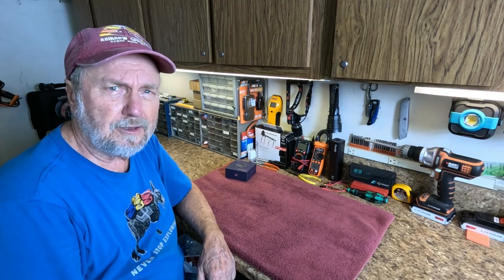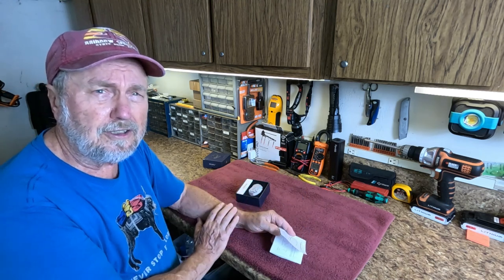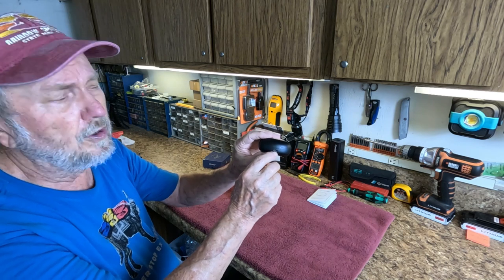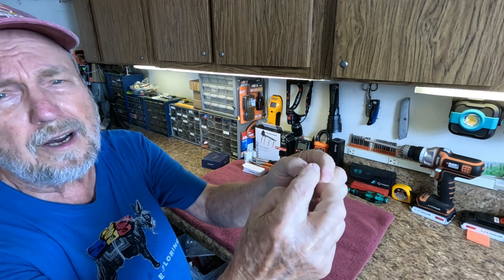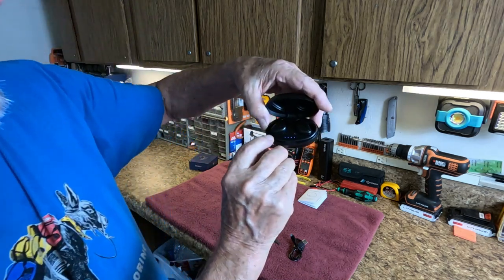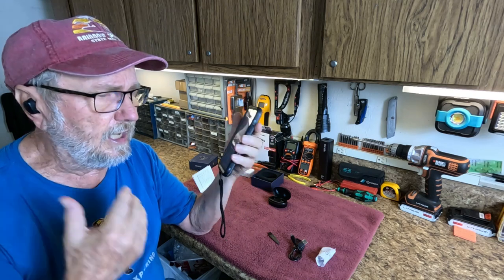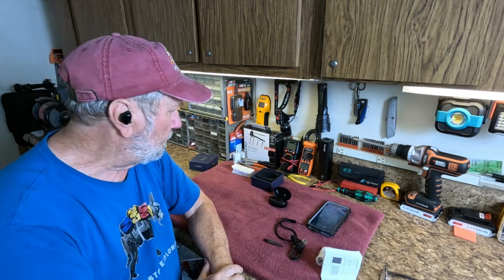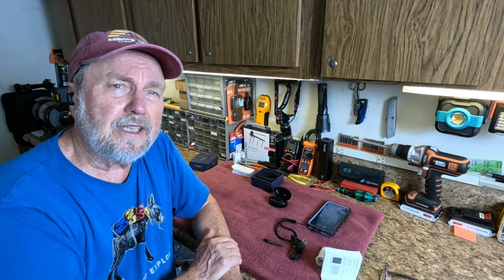Hearing Aid for Seniors with Bluetooth is really great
You will find this is a great product for people that like to listen to audio books, Podcast, or music on their cell phone.  You set your Bluetooth on cell phone to the hearing aids and you are ready to listen or click off Bluetooth and back to hearing aid feature.  Great!

Commission earned